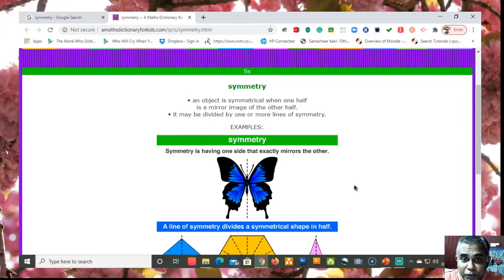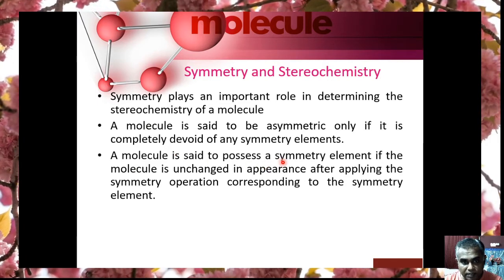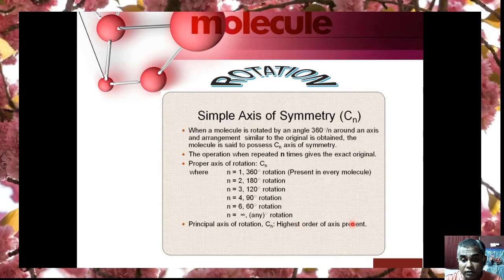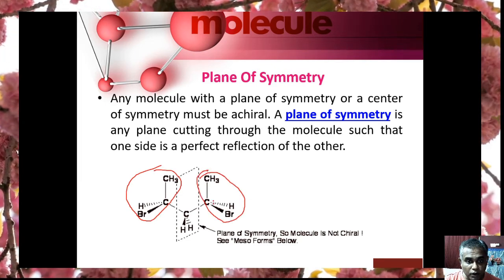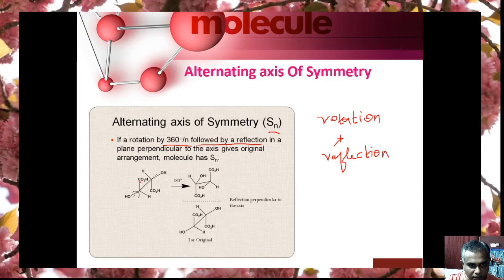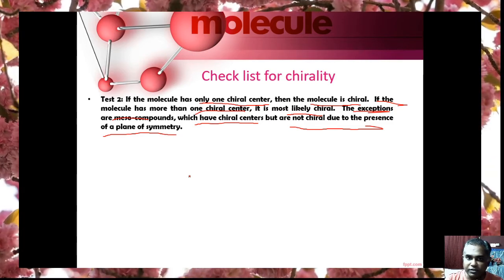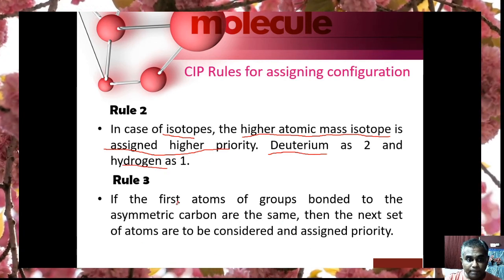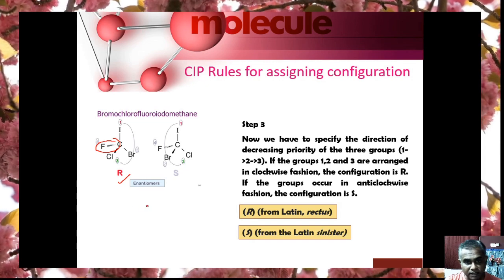Symmetry and Stereochemistry